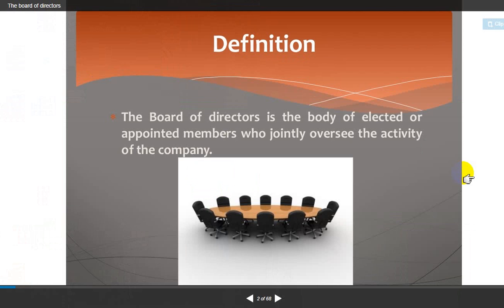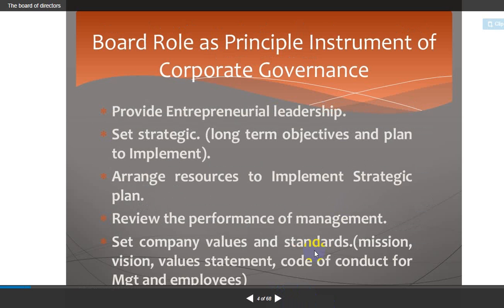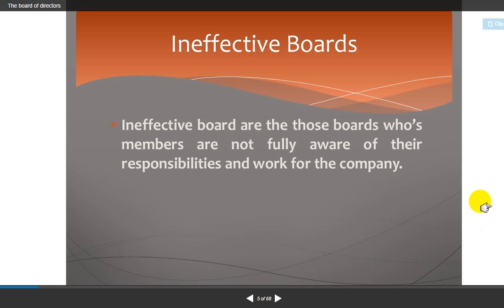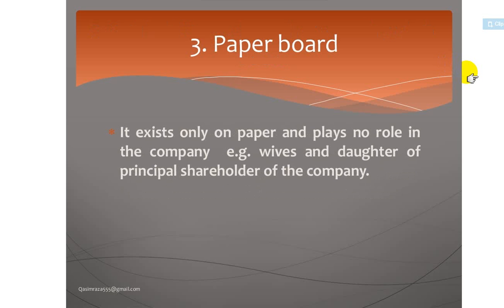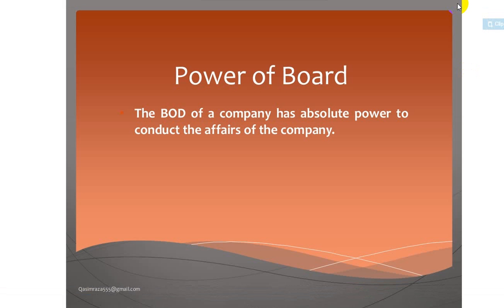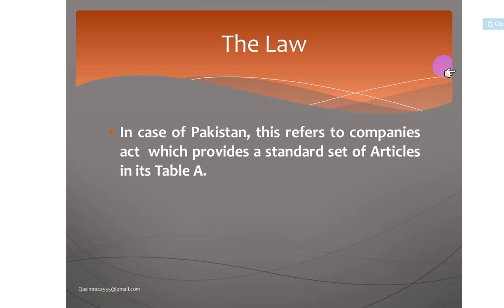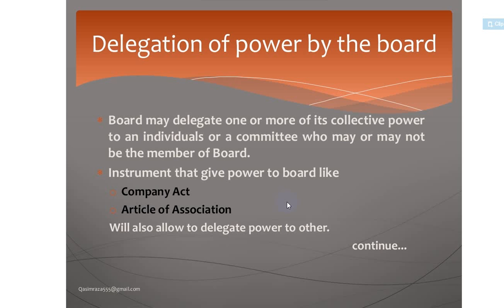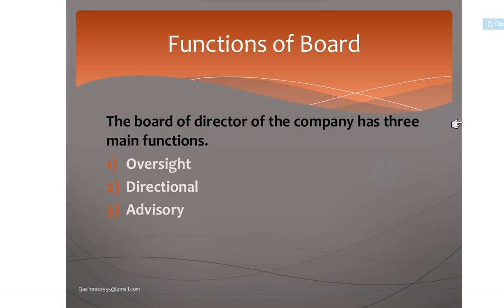THE BOARD OF DIRECTORS PART 1